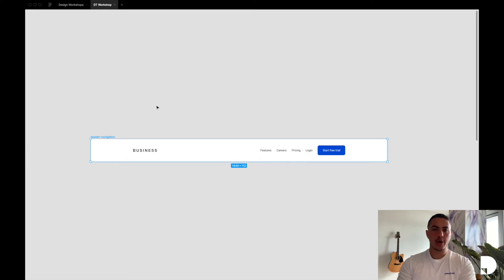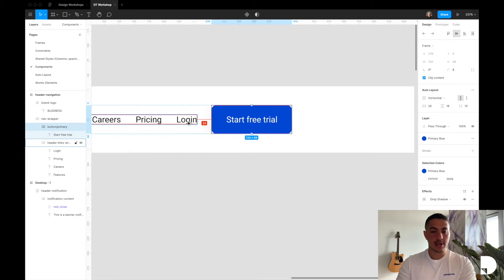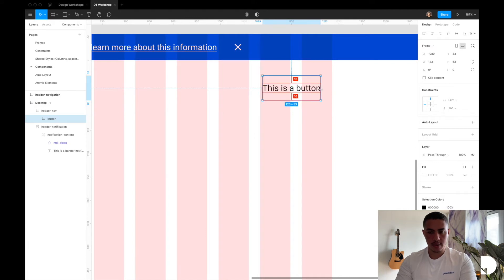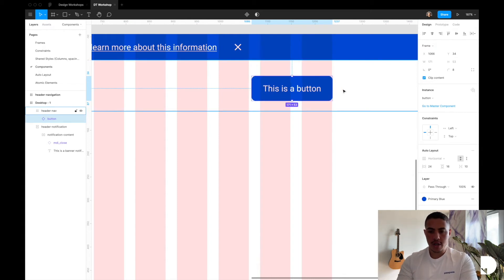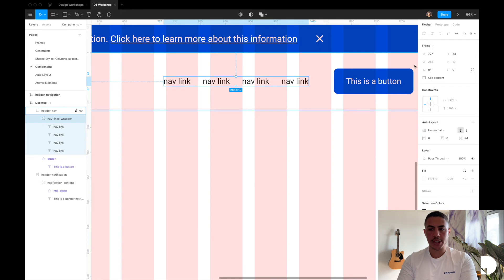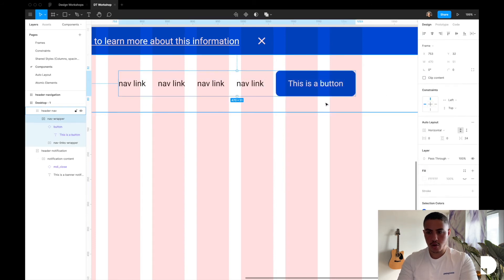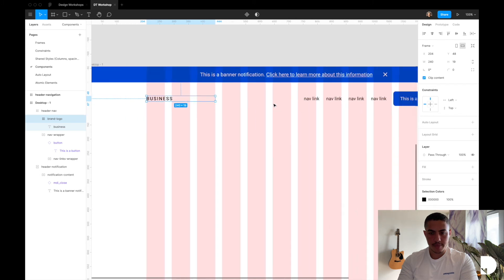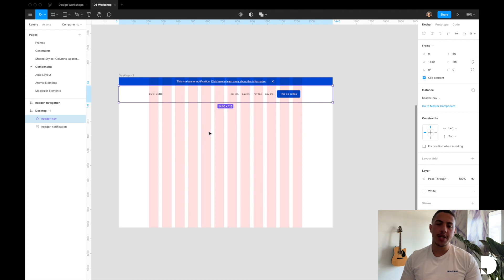Figma Tutorial (Beginner/Intermediate): Header Navigation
In this tutorial, we'll be designing a header navigation component in Figma.

Hot Keys:
Create frame: [ F ]
Make a frame of selected objects: [ opt ⌥ + cmd ⌘ + G ]
Hold down [opt ⌥] while resizing to scale both sides
Cut: [ cmd ⌘ + X ]
Paste: [ cmd ⌘ + V ]